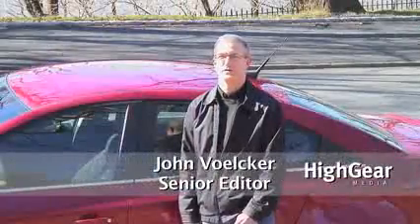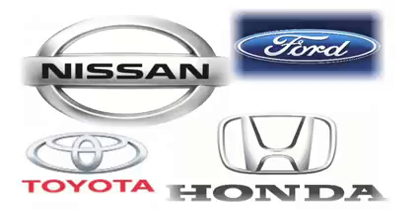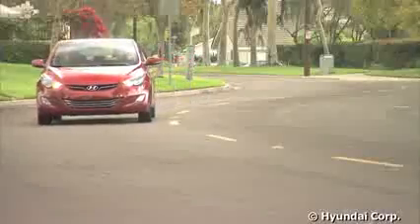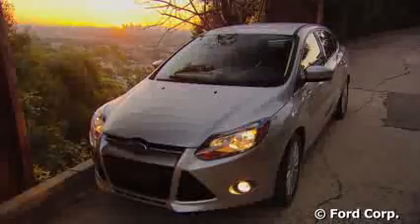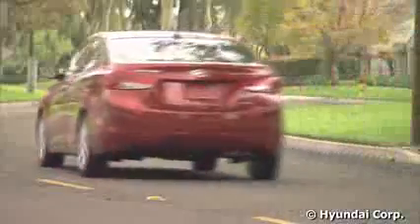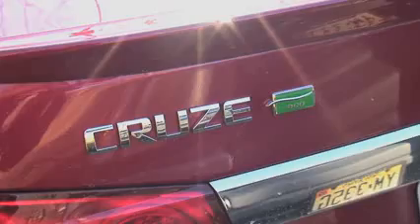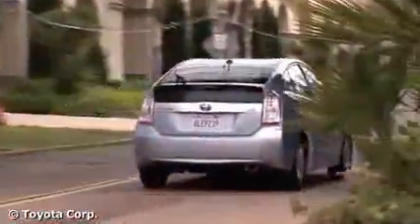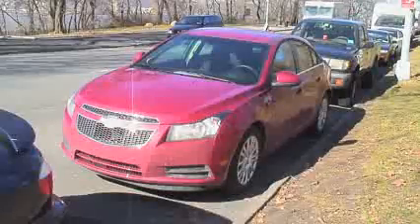How To Get The Very Best Gas Mileage